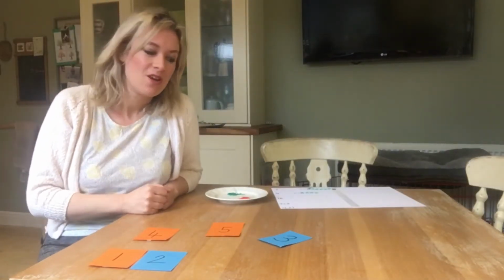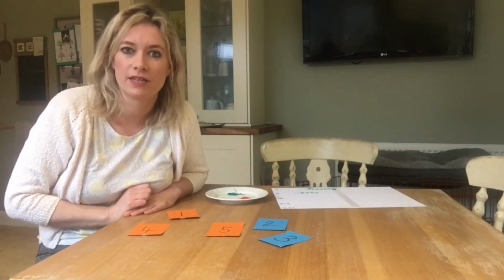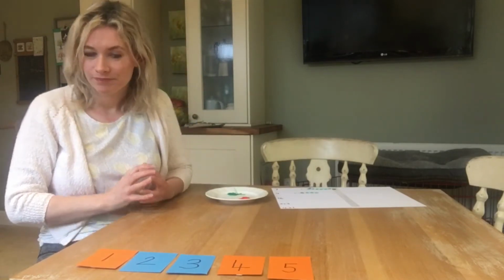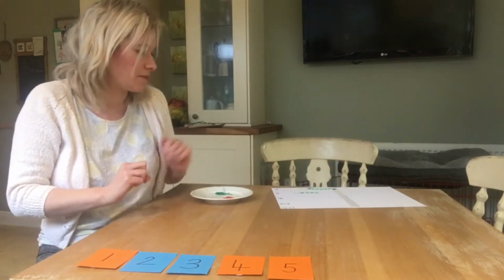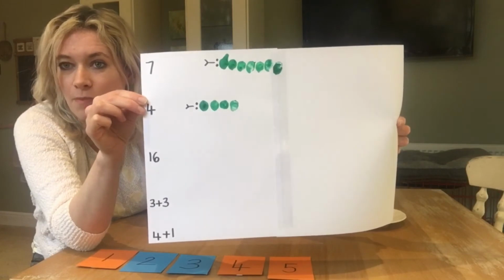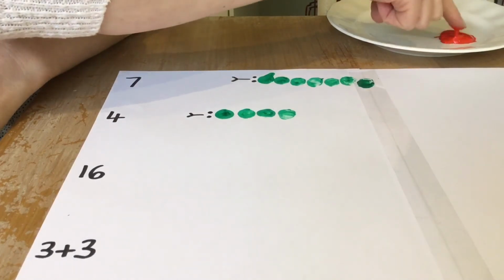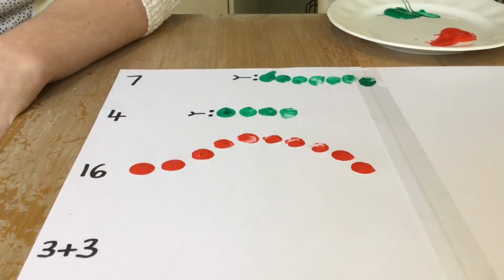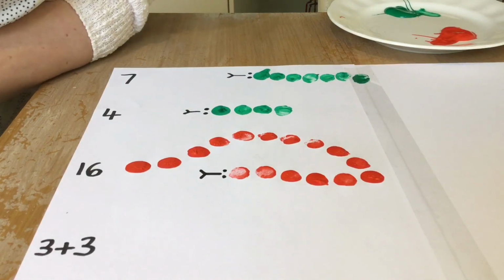W/c 1/2 Tuesday pm - finger print snake and counting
Create your own fingerprint snake. Make sure you are counting carefully!